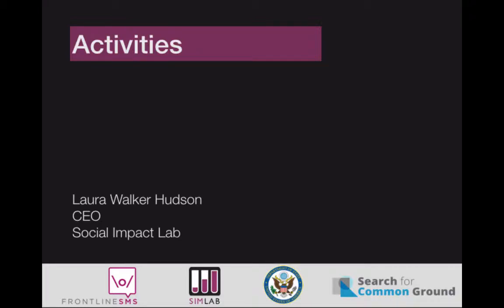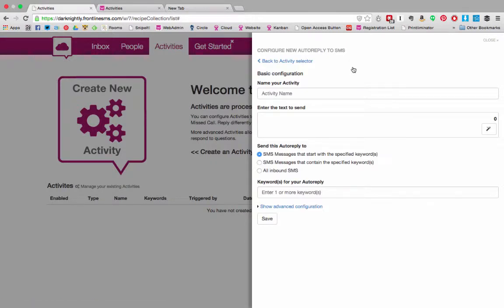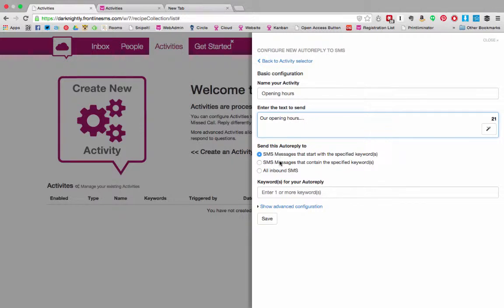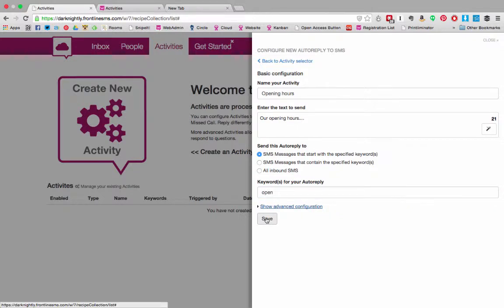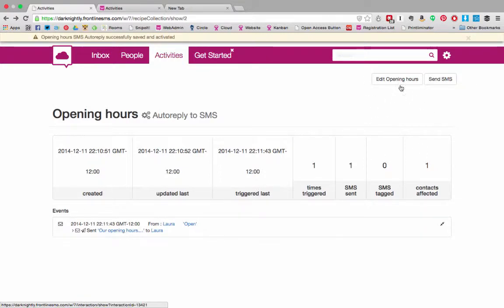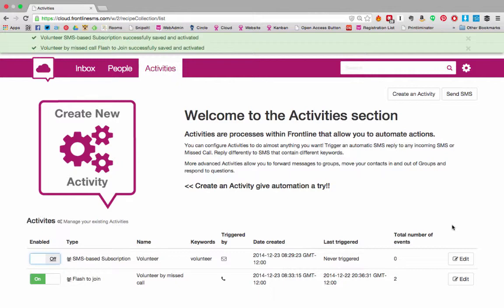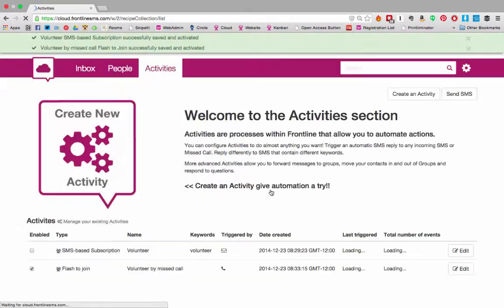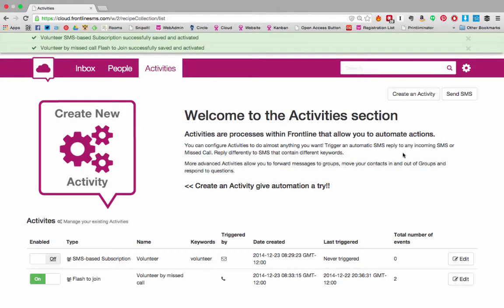Activities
This video explains how to use Frontline's Activities to automate sending and receiving SMS and missed calls.